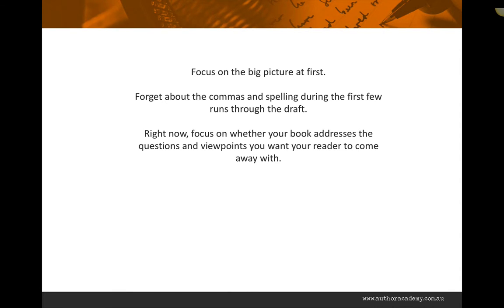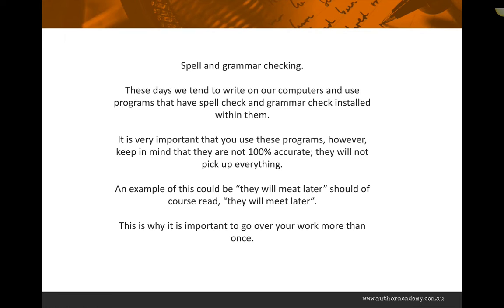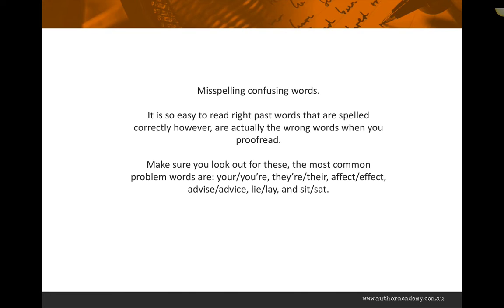Eliminating Writing Errors Part 2